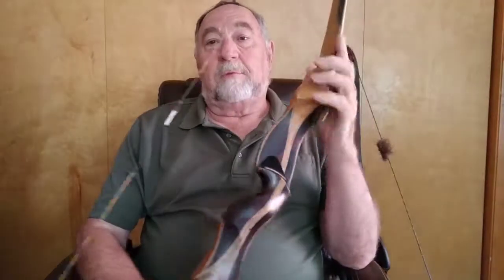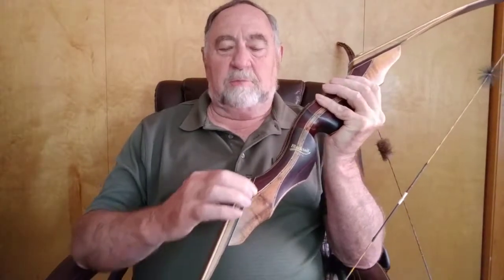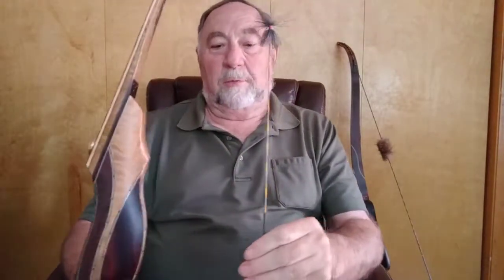Blacktail Bow Company - Customer Testimonial Review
Hi there!  My name is Ken Thornhill and I'm a traditional archer. I'd like to take a few moments with you to share my thoughts on Blacktail Bows. Blacktail bows are my 'GO TO' bow!  I've been in this game (traditional archery) for probably 20+ years and there's not a bow out there, in my opinion, that can stand side-by-side with a Blacktail. I'll give you some of the reasons why I feel as well as I do about the Blacktail experience. Number one, is a smooth draw. I want that draw to be completely smooth from the time my fingers touch the string, all the way back to full draw in a nice fluid motion - no 'stacking' at the end. Stability.  The design of the Blacktail is such that I know that this is going to be a good and stable bow.  When I come to full draw and I get ready to 'drop' the string, I know there's going to be no twist, no torque. As long as I do my part, I know it's going to do it's part and find the mark.  Grip, to me the grip is probably the most important of any of the features.  The grip has got to be comfortable. It's got to fit me exact. Each time I bend over to pick up that bow, I want to make sure that that grip is going to be repeatable.  It should actually be an extension in my hand, of my arm.  That's how I want it to feel. Fit & finish.  The fit and finish on a Blacktail is just fantastic — second to none.  This is one of my favorites right here.  This is my left-hand Blacktail and as you can see, it's Myrtle and Cocobolo. Where the limbs meet the riser, it's just a smooth and even transition. The color combinations are fantastic.  The finish on it is just immaculate. These are just plain gorgeous bows.  There's just no other way to put it.  But you know, besides the performance, besides the looks, something of equal importance to me has got to be customer service.  I've had several different occasions to get a hold of Alan and Julie Pope, whether it be to talk about concerns, wood selection or whatever the reason may be, it really doesn't matter.  Each and every time I found them to be knowledgeable, courteous and timely.  I know that the people that make and sell these bows are going to stand behind their product.  To me, that is paramount. So, when you put them all together, you have the hold package.  You've got smooth draw; you've got a great grip; a good stable bow; a fantastic looking bow and you've got customer service that you can rely upon. If you are looking for a bow, I certainly recommend Blacktails.  There's a wide range of models to choose from, whether your looking for the 'Hunter', the Columbian longbow, the 'Sitka', the 'Elite VL' like this one the Legacy, they have it all. I'm sure the've go something in any kind of wood combination that you can think of that will satisfy you.  Do yourself a favor. If you're looking for a bow, give Blacktail a good hard look.  I think that you're going to find that you like them as much as I do. Ok, thanks very much for your time in letting me share my thoughts with you.  Shoot straight and enjoy our great sport!  Ken Thornhill